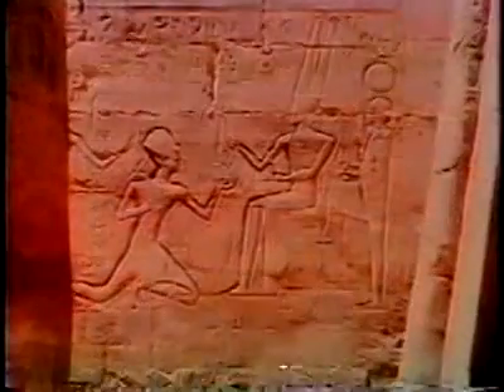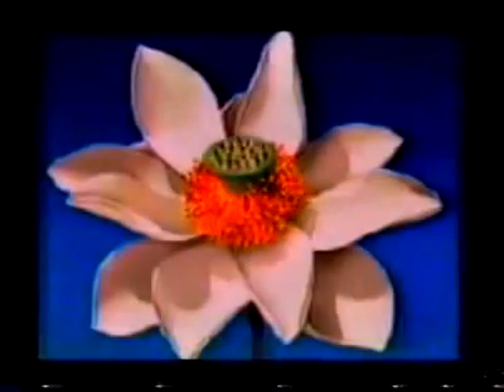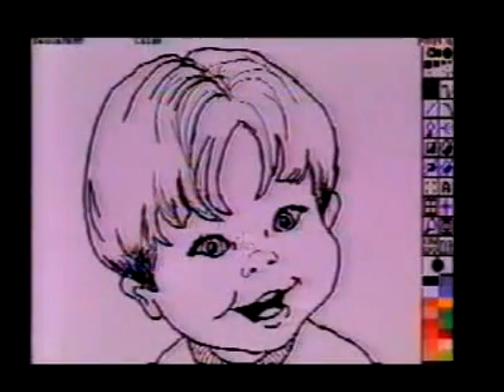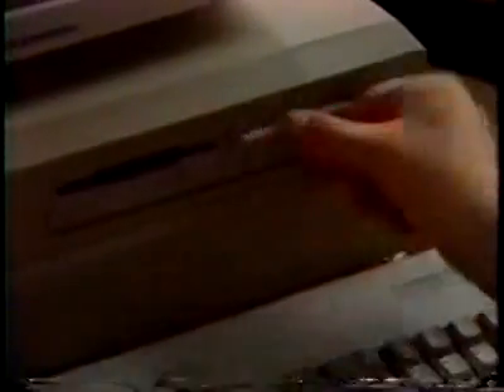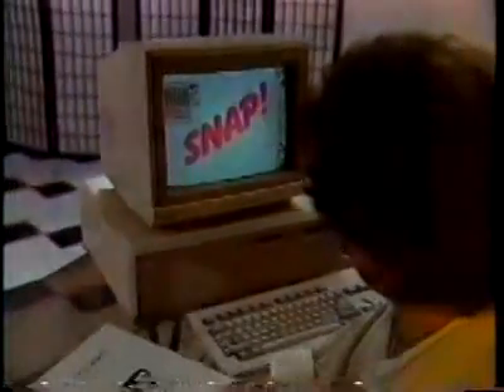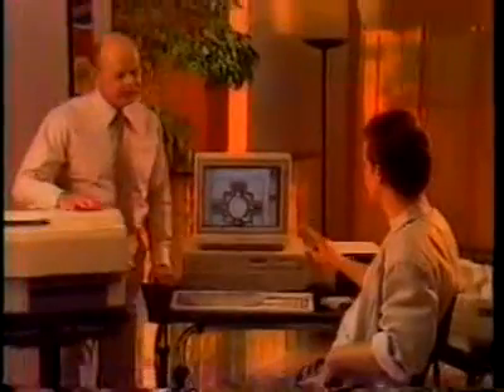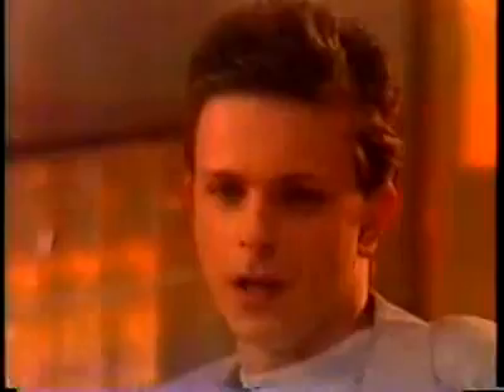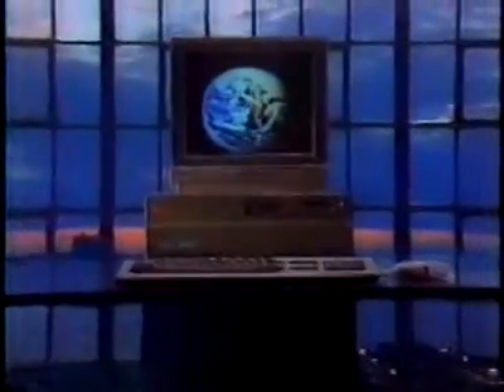Commodore Amiga 2000 commercial showcasing its graphic design capabilities from 1987